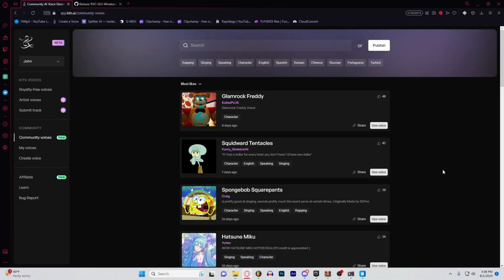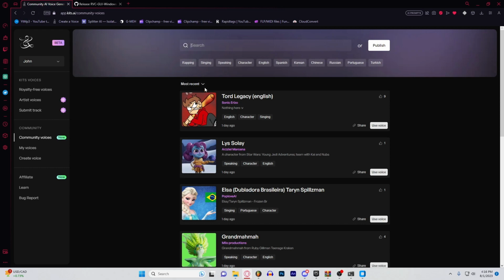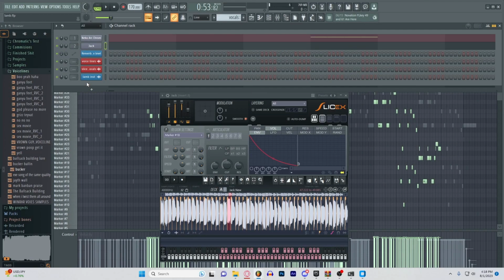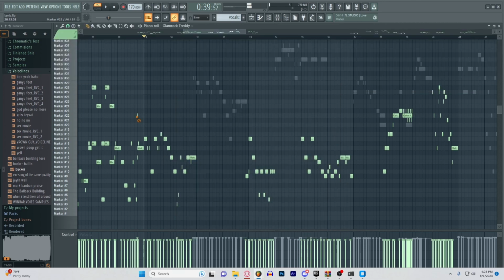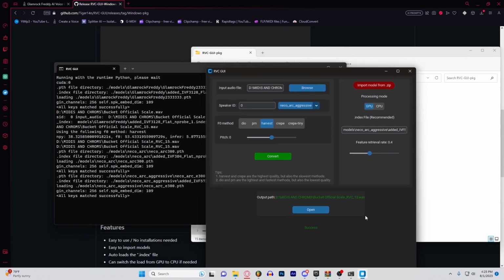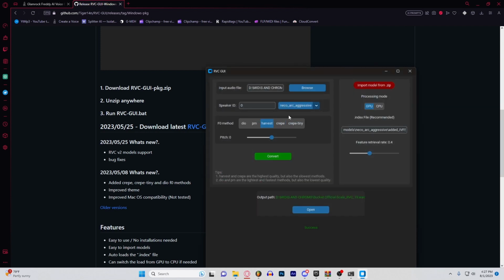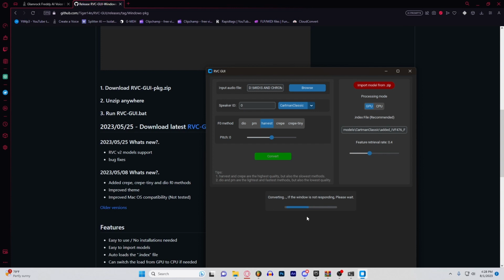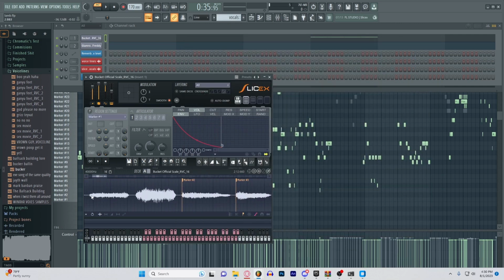How To Make ANY FNF Chromatic Using AI (OUTDATED)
This is my first semi-long for video I've made so I do apologize if this is a bit messy but I'm trying my hardest. I also apologize for the lack of uploads recently. I promise I'm working on some big projects that will be showed off soon. Anyways, hope you enjoyed the tutorial :3

tags (ignore) : sings i can't fix you,ai sings,singing,gaslighting,sister location i can't fix you,sonic frontiers,sister location,fnaf sister location i can't fix you,fnaf sister location,ai manga filter tiktok,artificial intelligence,music,manga,winning,funkingh,twinsomnia,mario movie,ai cover song,aubergine man,frozen let it go,super mario bros,oshi no ko opening,character ai chat,super mario movie,i can't fix you song,funkin' at freddy's, chromatic,bf chromatic,chromatics,fnf chromatic,bf chromatic fnf,bf chromatic scale,fnf chromatic scale,chromatic scale fnf,boyfriend chromatic,bf chromatic scale fnf,fnf chromatic scale bf,best bf chromatic scale,testing boyfriend chromatic,fnf chromatic scale tutorials,fnf boyfriend chromatic scale,animatic,cheating 5,ultimate custom night,comic,zykrom,fnf matt,animated,cheeky update,sticky but bad,sister location,fnf tom recheck-edd, rvc tutorial,rvc ai tutorial,tutorial,rvc,ai cover tutorial,rvc v2 tutorial,rvc ai vocal tutorial,tutorial rvc,rvc vocal tutorial,rvc install tutorial,tutorial clonar voces rvc,tutorial entrenamiento rvc,rvc ai,ai vocal tutorial,tutorial ia cover,svc tutorial,rvc tutorials,rvc 2 tutorial,tutorial rvc 2,rvc project tutorial,rvc tutorial ai cover,how to rvc,how to use rvc,how to rvc ai tutorial,tutorial rvc español,rvc ai cover tutorial